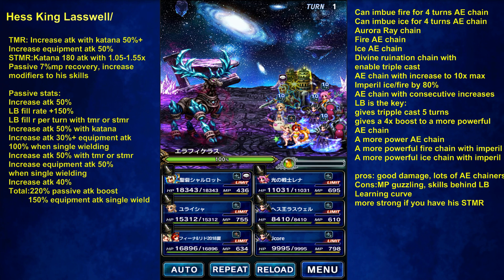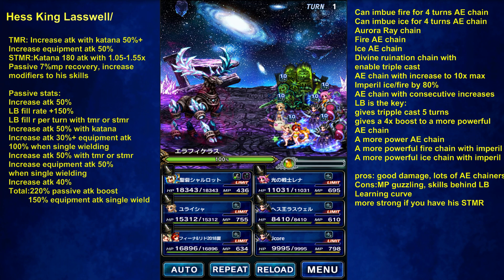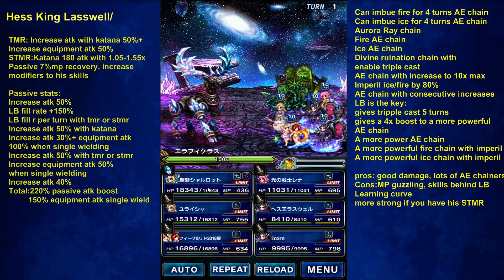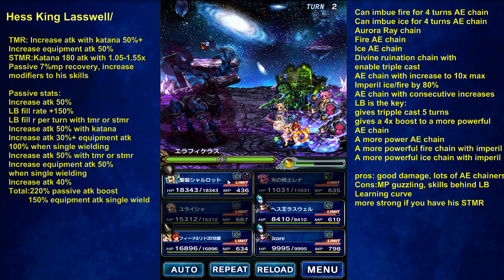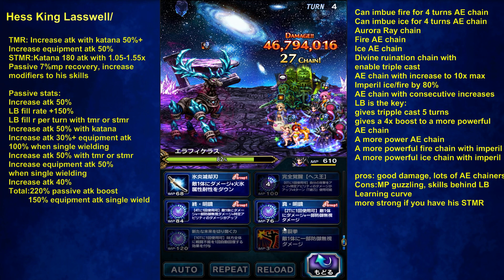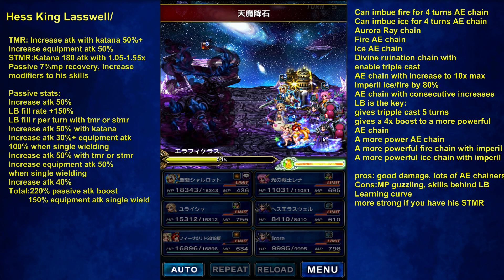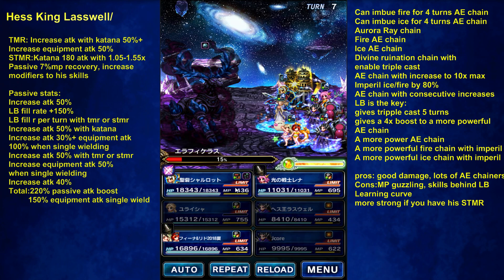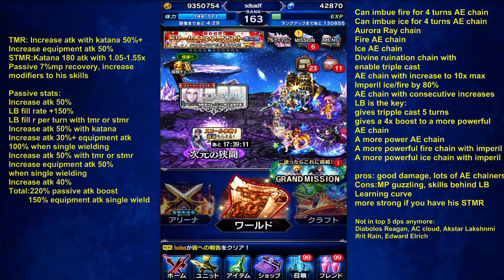[FFBE] Hess Lasswell worth a pull?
[FFBE] Final Fantasy Brave Exvius - Hess Lasswell